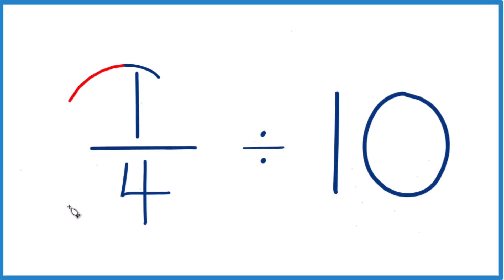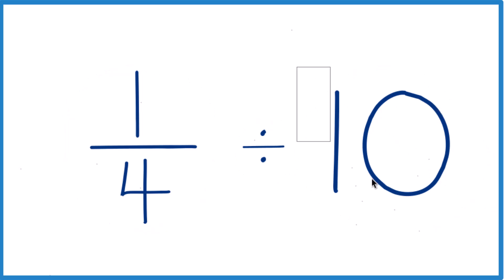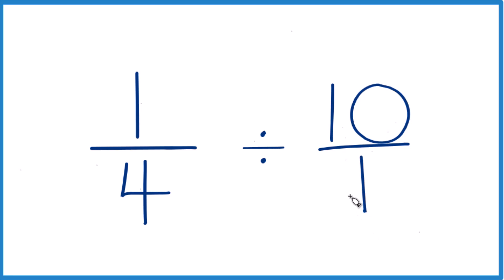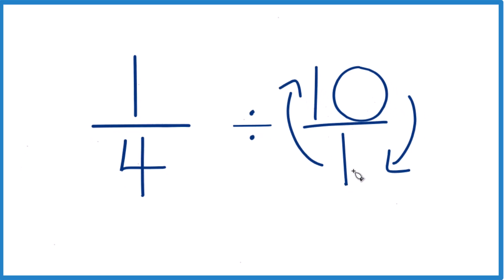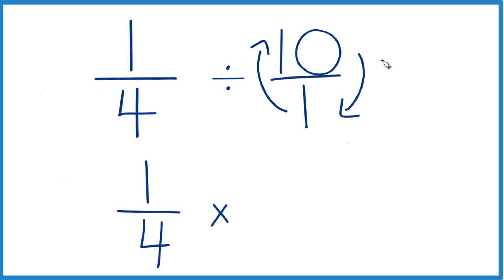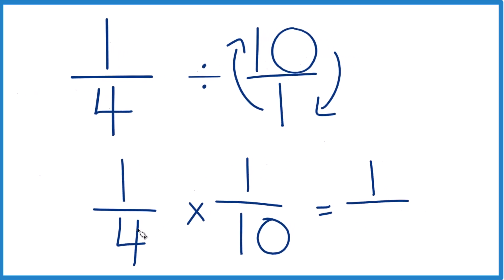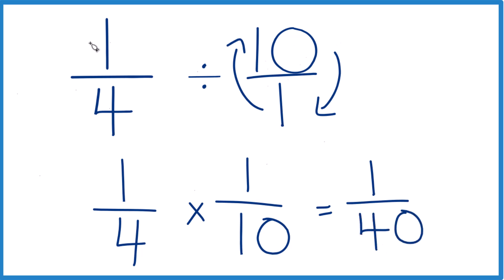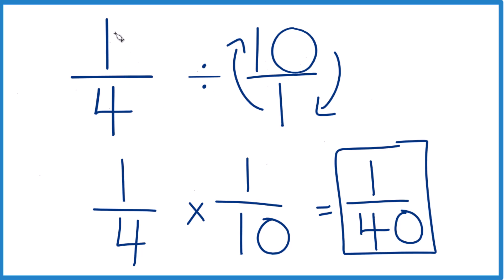1/4 divided by 10 (One-Fourth Divided by Ten)